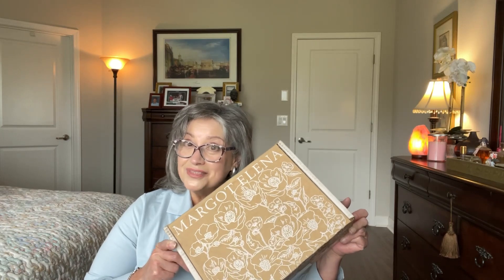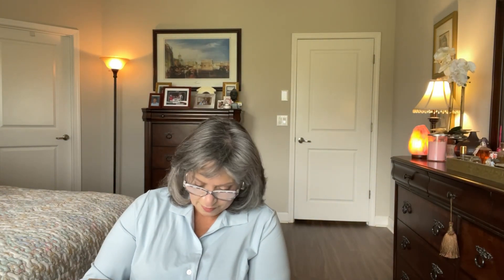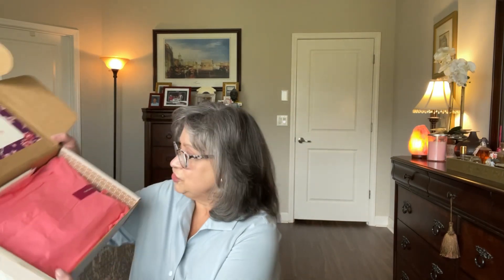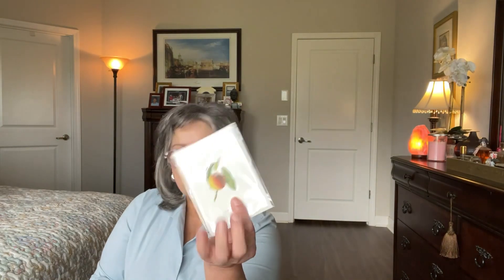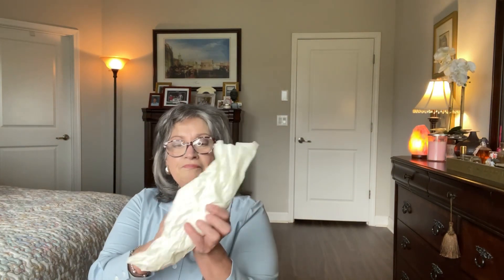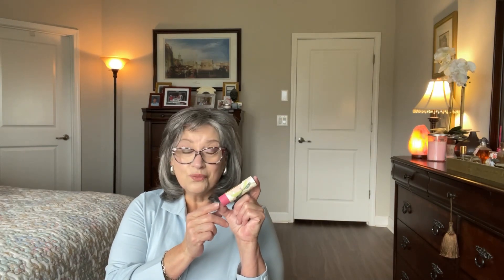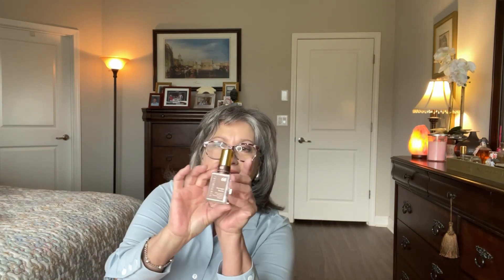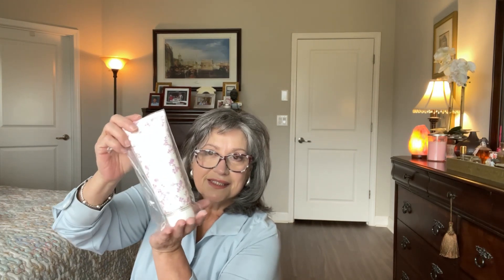Margot Elena Fall 2023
Hello everyone, I hope you’re having a wonderful day.
In today’s video I’m sharing my favorite subscription box, Margot Elena.
This box contains beauty and bath products that are lovingly made and packaged. Each quarter I receive this box that reminds me of my sweet brother Joey. When he was alive these are the types of things he would gift me.
Lovely bath products, perfumes, and sweet little note cards. Not only do I use these but I can share them with loved ones.
I hope you enjoy this video, please continue to send me your thoughts and suggestions.
Kindest Regards,